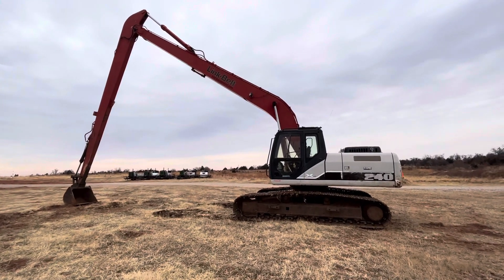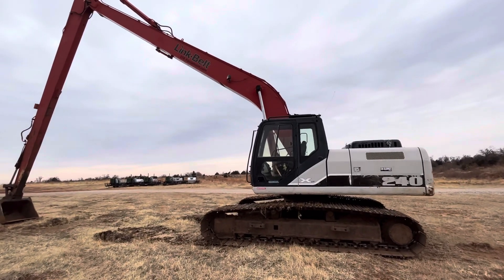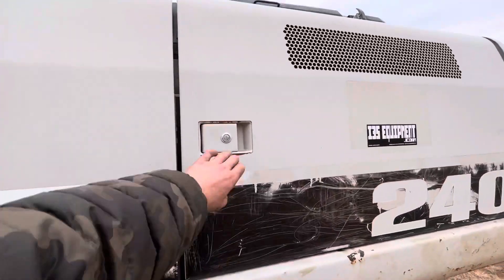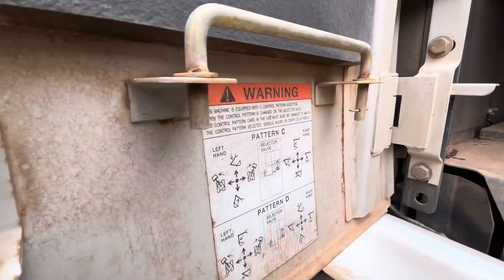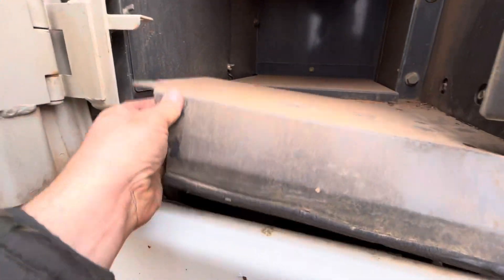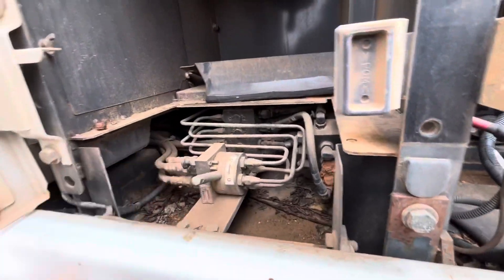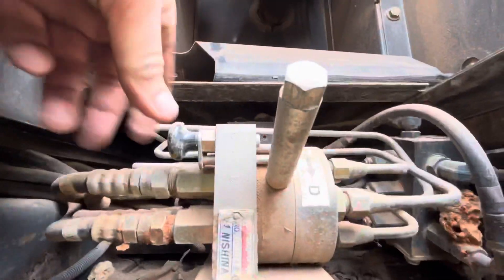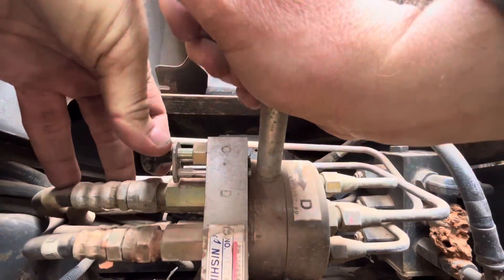Pattern Control Changer: LinkBelt 240 X2 Excavator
This is a short video to show where the pattern control change valve is located on a Link-Belt LBX 240X2 Long Arm / Long Reach Hydraulic Track Excavator.
It potential could be the same as some Case excavators of the same year and model.

I35 Equipment
2501 E Industrial Rd